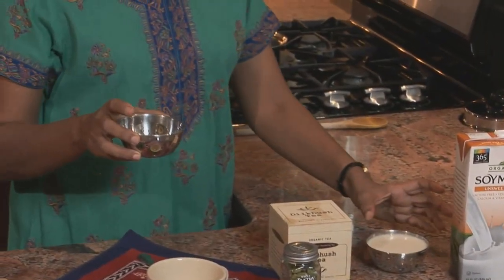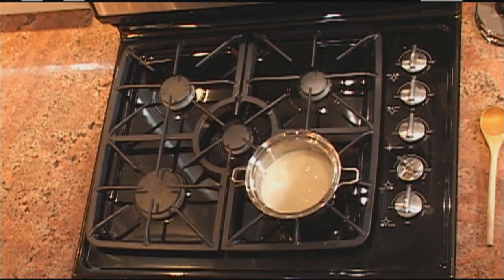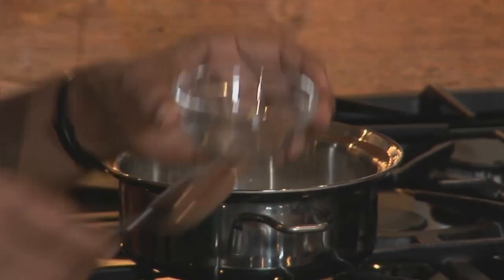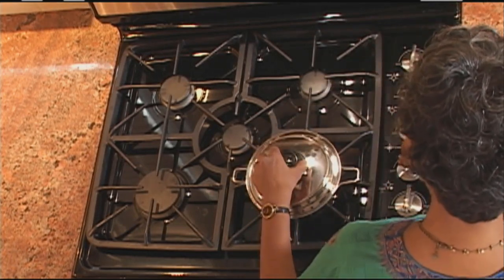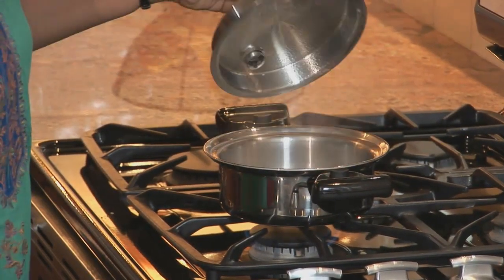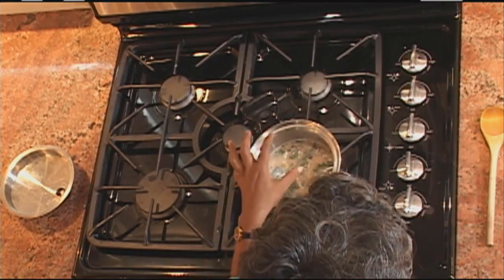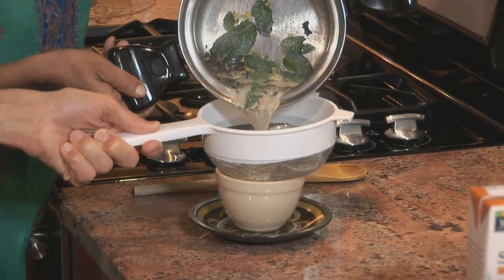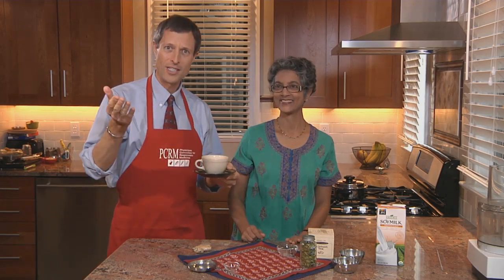Healthy Kitchen - Chai | SHARAN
Although chai cannot be considered a health food, this is certainly a healthier version of it. Dairy milk contains hormones, fat, no fiber but also is likely to contain pesticides and antibiotics. Casein from cows milk is a known carcinogen.

Since soy is often GM, organic soymilk is surely better than the regular version. the ginger, mint leaves and cardamom gives that irresistible flavor and mask the soy taste.

An even healthier version could be made by avoiding the tea leaves altogether since tea contains tannin​ and is addictive.

Special thanks to Dr. Neal Barnard of PCRM

SHARAN's mission is Building a Culture of Health.

We have already positively impacted the lives of over 100,000 people in India and abroad.

About SHARAN

Sanctuary for Health and Reconnection to Animals and Nature (SHARAN) is a social enterprise with the goal of spreading awareness about holistic health and an ecologically sustainable compassionate lifestyle. We believe that all life on the planet is interconnected. By reconnecting we can heal ourselves and the earth.

We also offer online consultations with our team of doctors and nutritionists in English, Hindi, and other Indian languages.